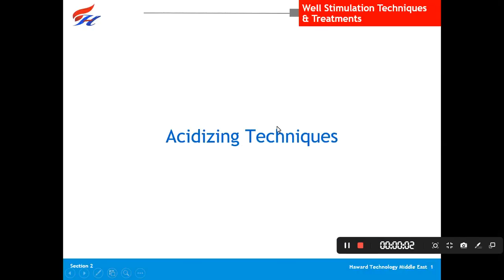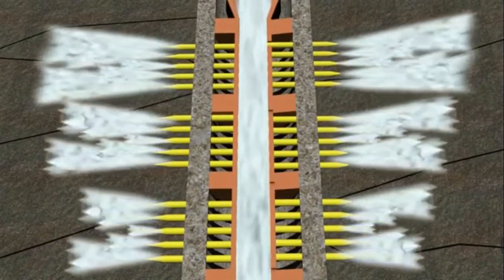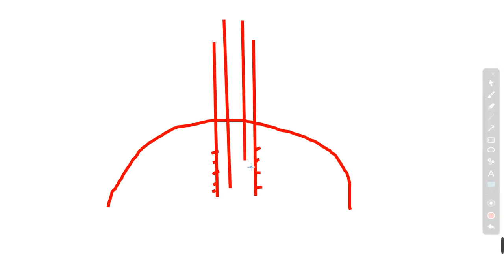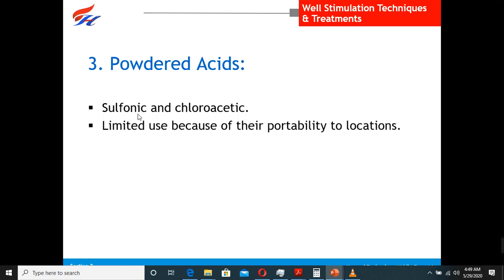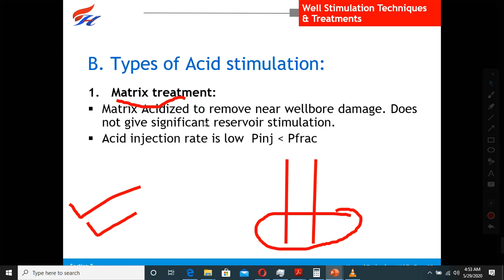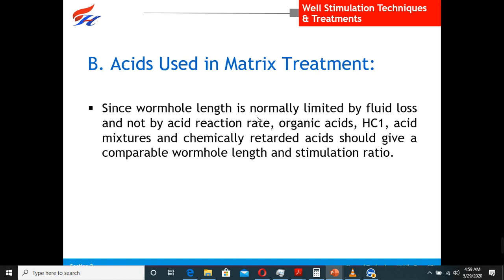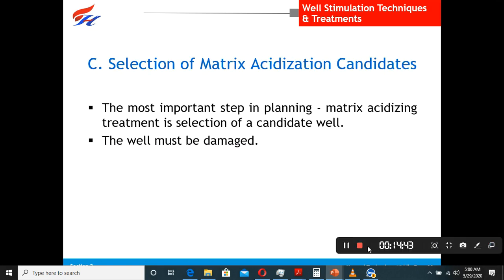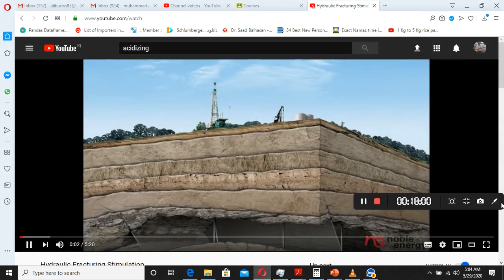Well Stimulation Technique: Mastering Acidizing Techniques and Acid Gas Treatment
Dive into the world of acidizing in oil and gas wells with our detailed guide, designed for professionals and enthusiasts alike. This video is your comprehensive resource for understanding the varied techniques and applications of acidizing in the petroleum industry.

We start by exploring the basics of acidizing, a crucial process for enhancing oil and gas production. Learn about the different types of acidizing, including matrix acidizing and fracture acidizing, and how they differ in application and results.

Our in-depth coverage includes the use of different acids like hydrochloric acid (HCL) in oil and gas operations. Discover the role of inhibited acid, a safer option for acidizing, and how it’s used effectively in various contexts. We also discuss the unique properties and uses of NEFE acid in well stimulation.

A significant part of our guide focuses on acid fracturing, a technique that combines acidizing with hydraulic fracturing to improve well productivity. We delve into the details of this process, from the selection of appropriate acids to the execution of fracturing operations.

Furthermore, we cover the critical topic of acid gas treatment, essential for ensuring the safety and efficiency of oil and gas operations. Understand the techniques and technologies used in removing or neutralizing acid gases from well outputs.

For those interested in well maintenance, we discuss acidizing a water well, a method used to clear blockages and enhance flow. Additionally, we explore the role of cement acid in well construction and maintenance, providing a rounded perspective on the use of acids in well operations.

The video also includes practical insights into oil well acidizing, a technique to remove build-up and enhance permeability in oil-bearing formations. We discuss the strategic use of matrix acidizing in this context, outlining its benefits and considerations.

Whether you're an industry professional, a student of petroleum engineering, or simply someone with an interest in oil and gas well maintenance, this video is packed with valuable information. Join us as we uncover the techniques and innovations in acidizing, setting the stage for enhanced oil and gas recovery and well performance.

We welcome your questions and experiences in the comments below – let’s engage in a knowledgeable community discussion!"